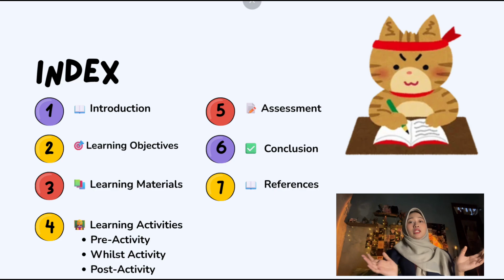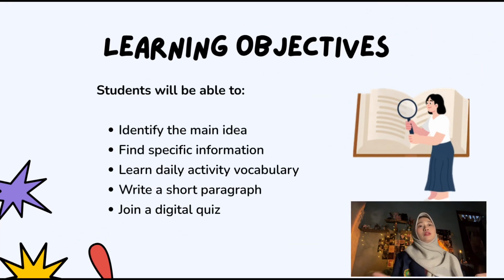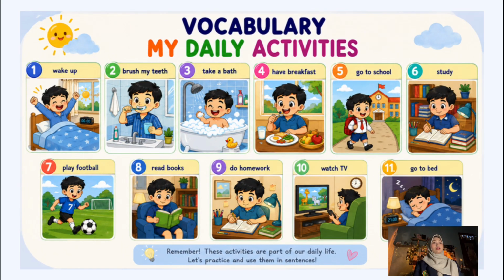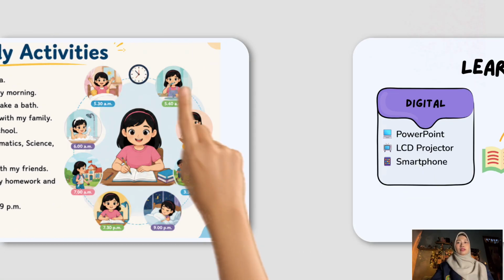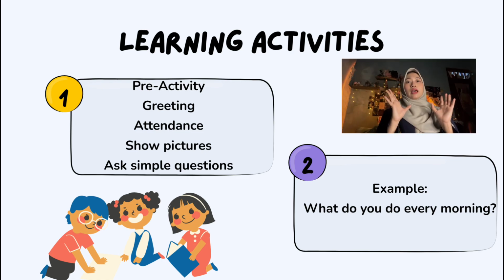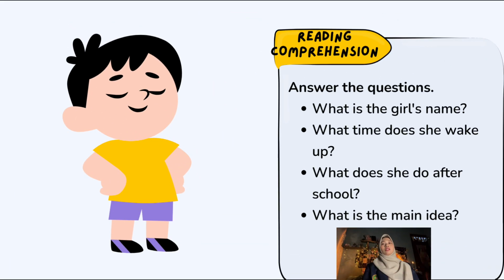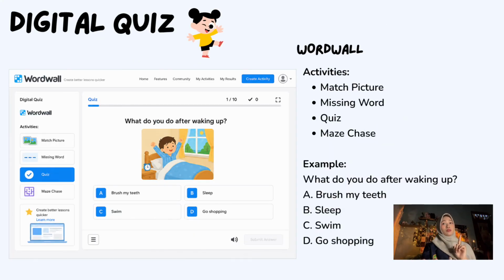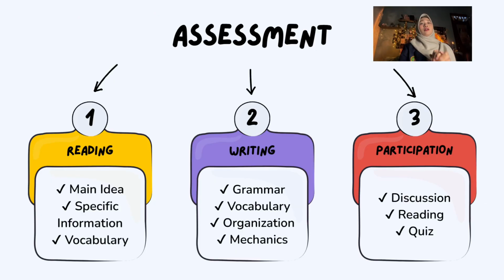Reading and Writing 6 grade